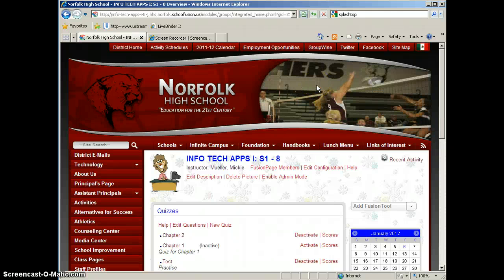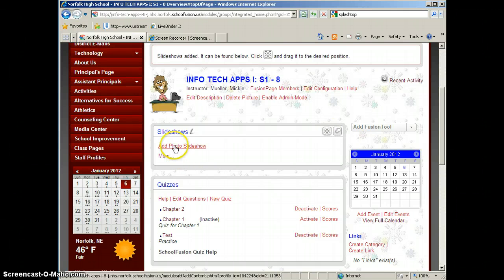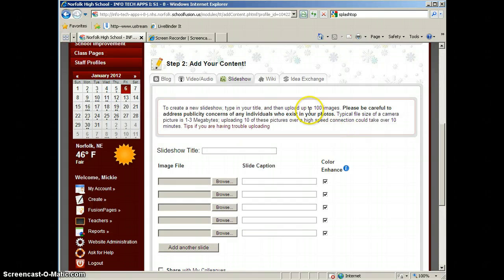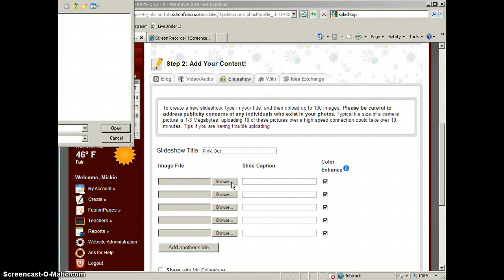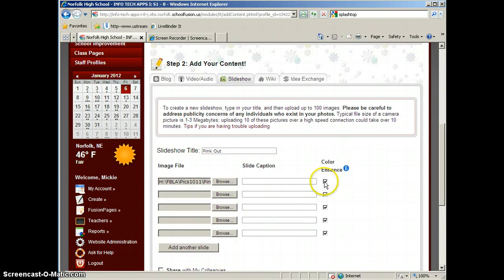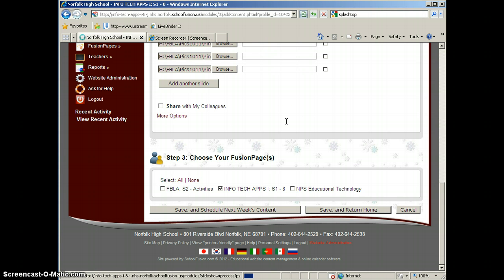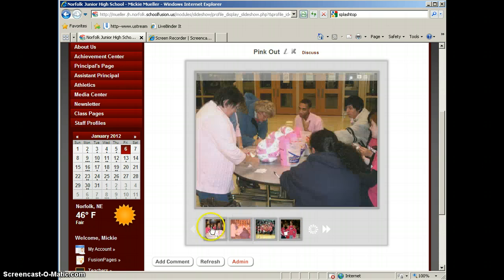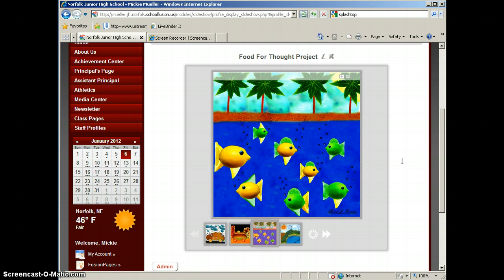Slideshows in SchoolFusion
This video will show you how to add a slideshow in SchoolFusion.